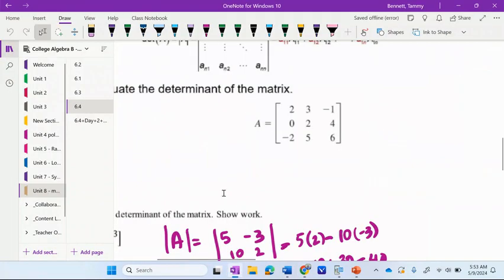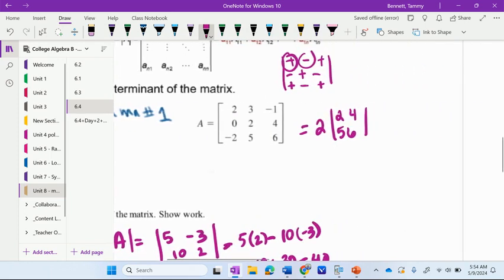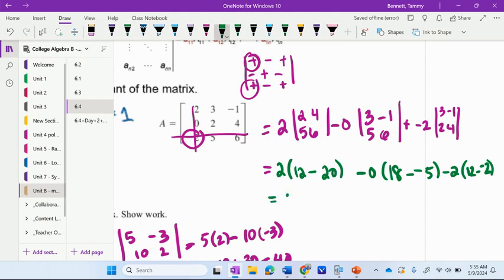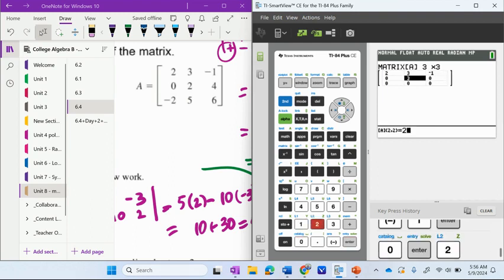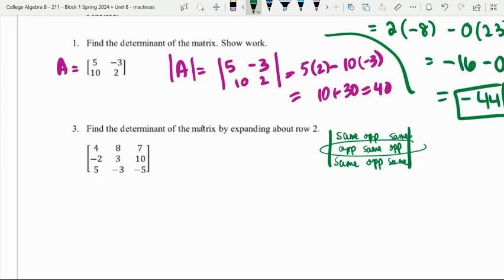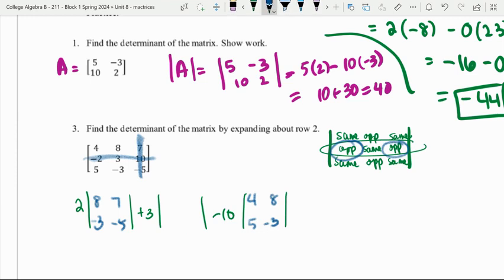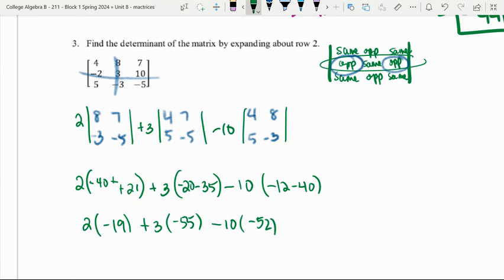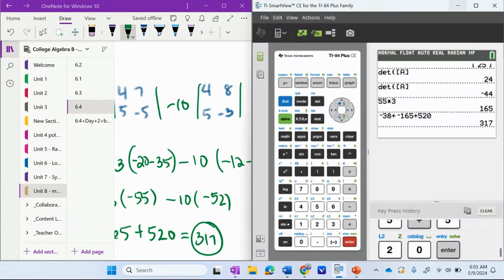Evaluate a 3 by 3 matrix